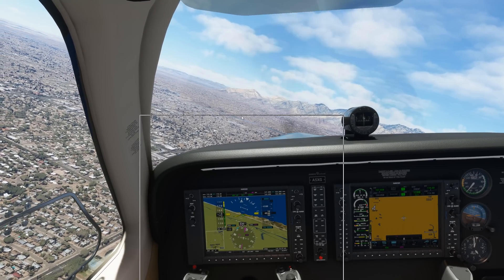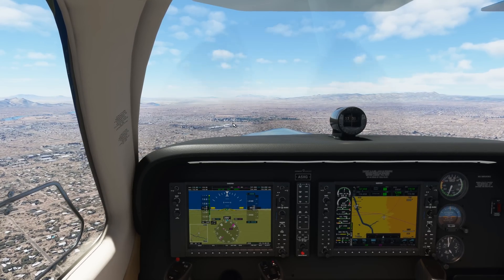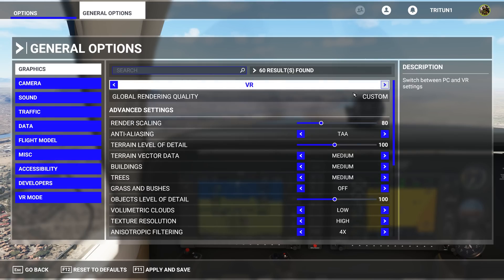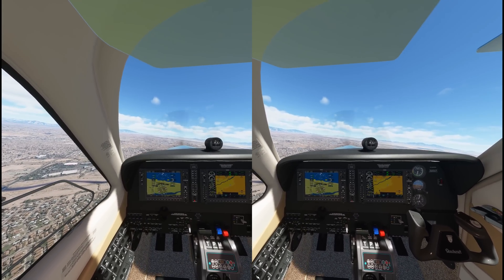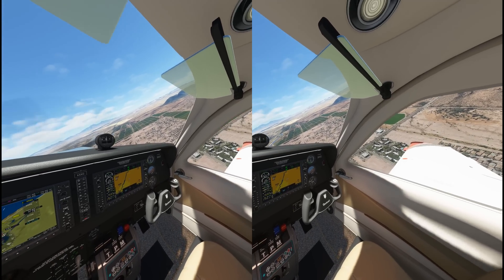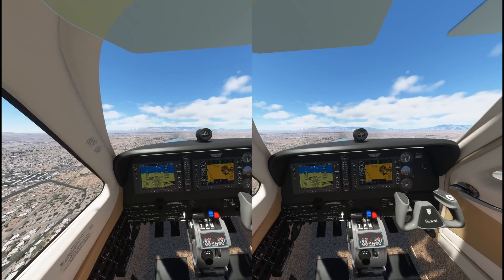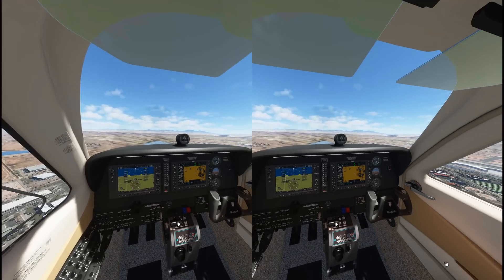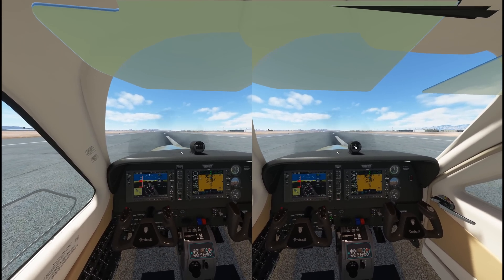Microsoft Flight Simulator | Clear VR in MSFS | AMAZING CLARITY!!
IN PRODUCTION: Cessna Citation Longitude

Hello Everyone and welcome back to Microsoft Flight Simulator! Today, I was made aware of a change that can greatly improve the clarity and thus the VR experience in MSFS2020.

Official Flight Sim Forum - LINK To 200 Render Scale pc settings

MSFS 2020 VR Group ( FOR MSFS VR CONTENT + VR Support)

VR Aviators' Group - (ALL VR FLIGHT SIM DCS, Aerofly FS2, XP11, MSFS)

0:00 Intro

*My Specs*
32GB DDR4 G.Skill RGBneo (Specifically engineered for AMD Ryzen)
RTX 2080Ti
4k resolution